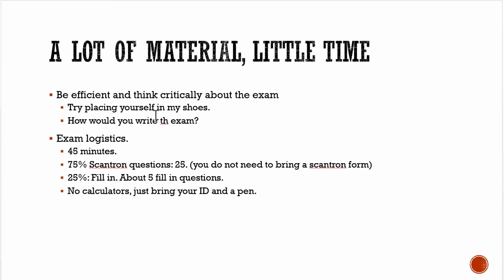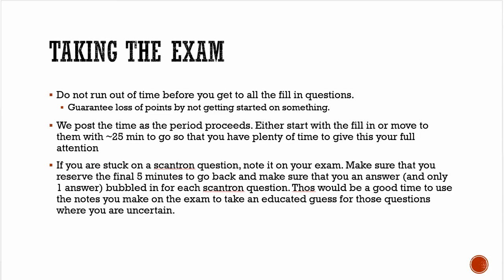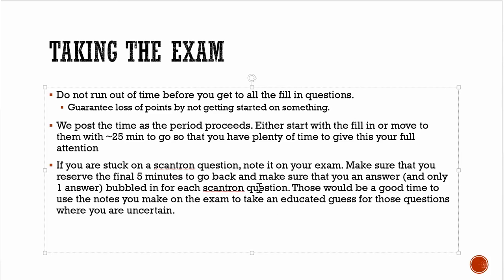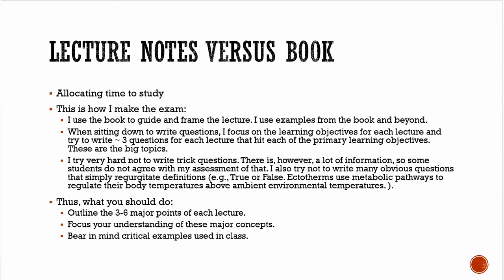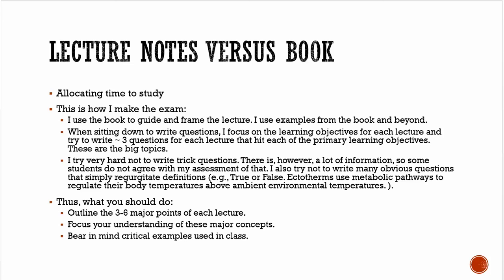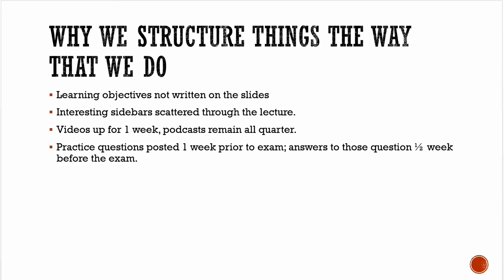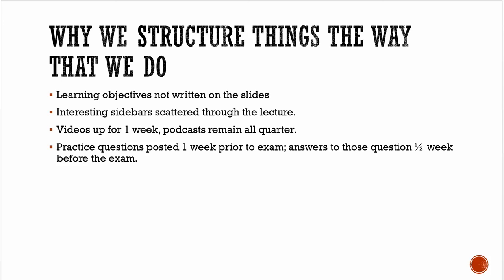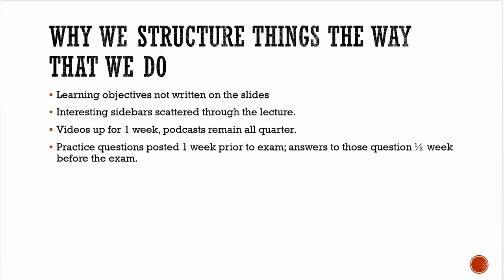Schwartz guide to studying for 2B exam